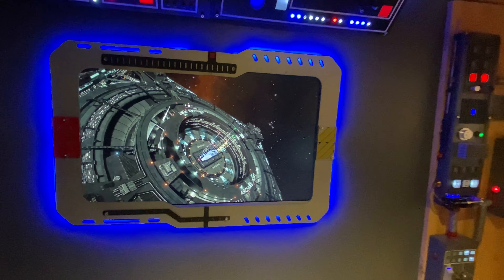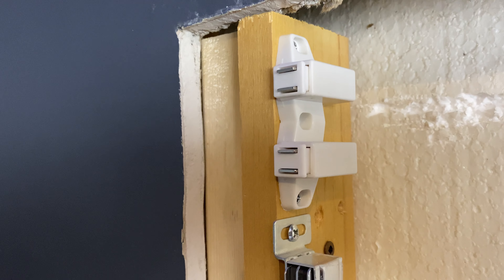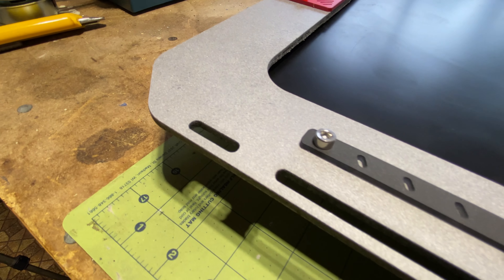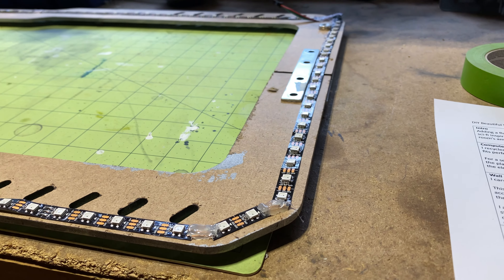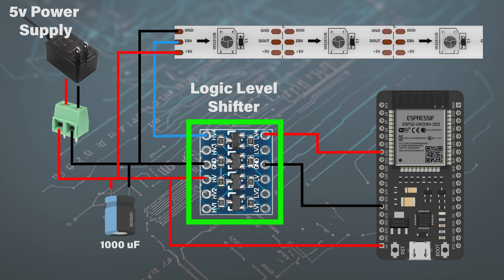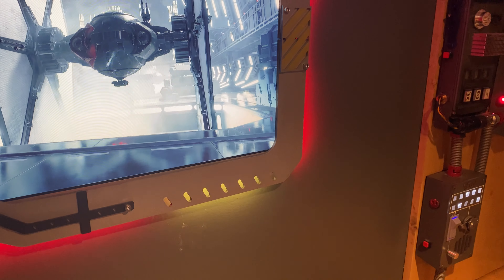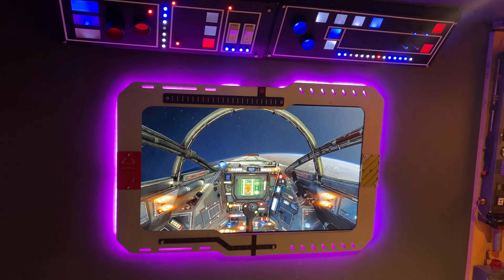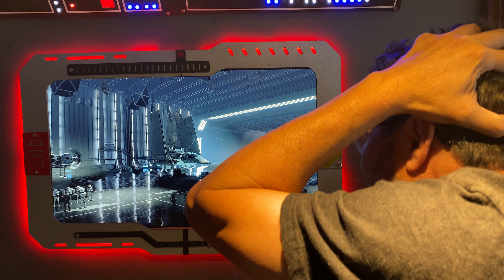DIY Wall-Mounted Sci-Fi Ambient Screen: Elevate Your Room's Vibe!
Turn your room into a scene from a sci-fi movie with a wall-mounted screen framed with LED animations! In this video, I walk you through how I transformed my old 24-inch computer monitor into a futuristic masterpiece🚀.

Components:
ESP32 38 narrow pins
LED Strip
Neodymium powerful magnets
Logic Level Shifter